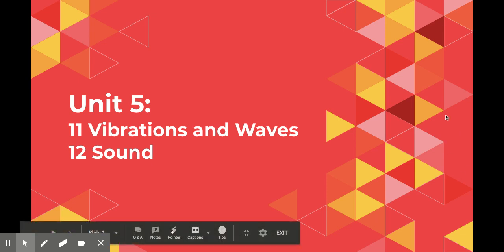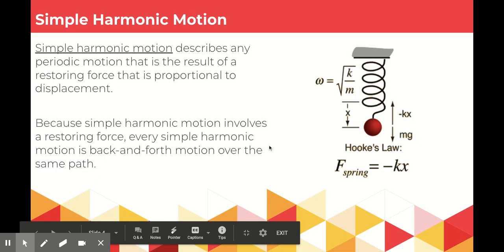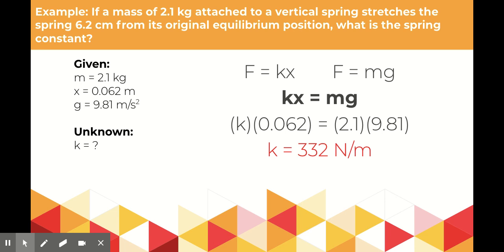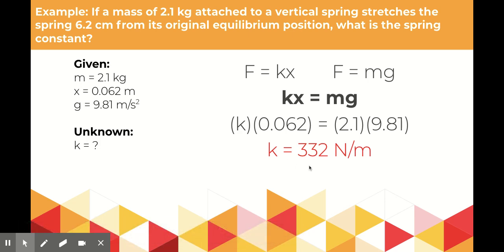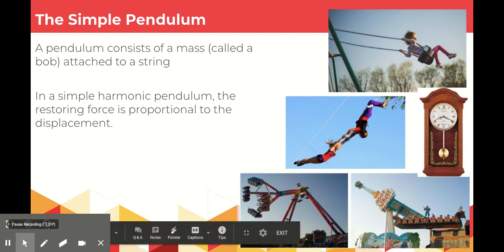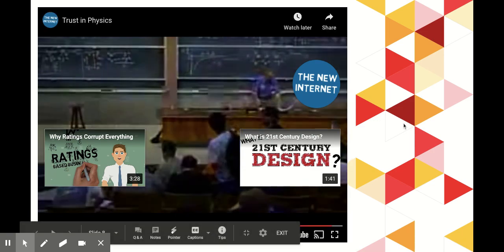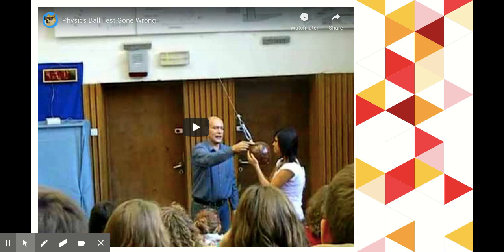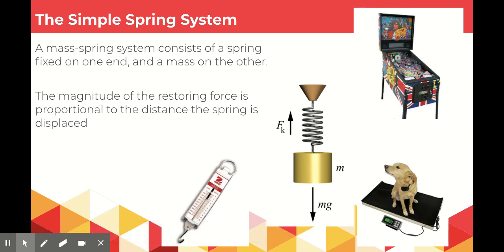HP U5 Notes - Google Slides